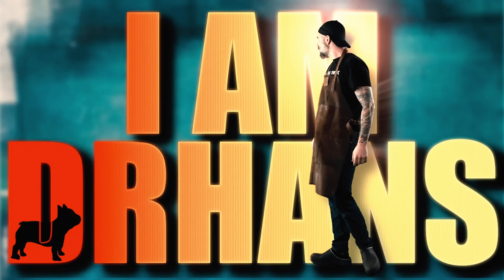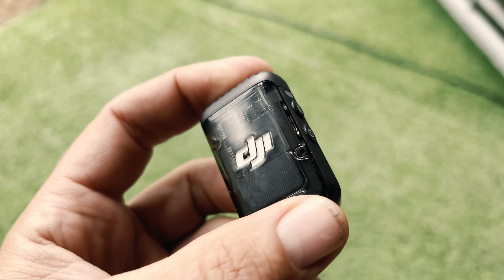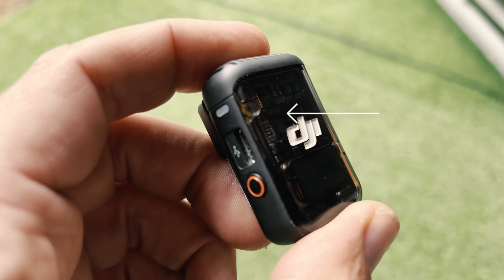DJI MIC 2 Left in Snow for Months: Will It Survive?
In this video, I share an unexpected journey with my DJI MIC 2. I accidentally left this amazing mic outside in the garden while recording a music video for my brewing channel. Shortly after, we got at least 10 centimeters of snow. The mic was completely covered, and I thought I would never see it again. But a few weeks ago, I found it, and surprisingly, it looked okay. After some cleaning and sitting in a jar of rice for a couple of weeks, it's time to test it out. Join me as I test the DJI MIC 2's durability and performance after being buried in snow for months. Will it still work? Watch to find out!

DJI MIC 2 Transmitter
DNI MIC 2 Full kit
OSMO Pocket 3 Creator Combo